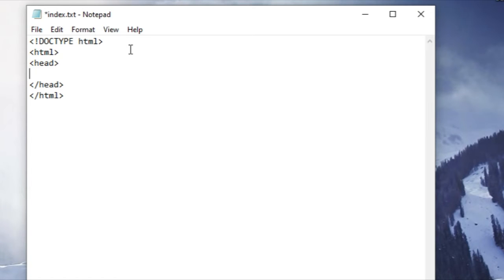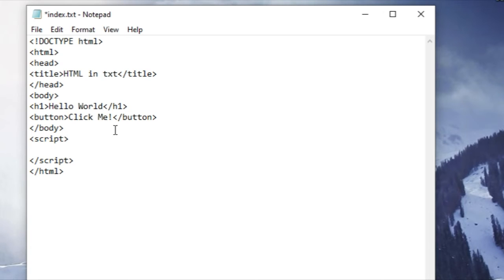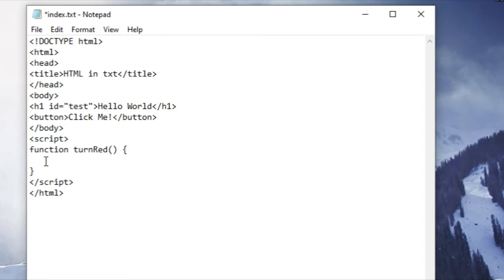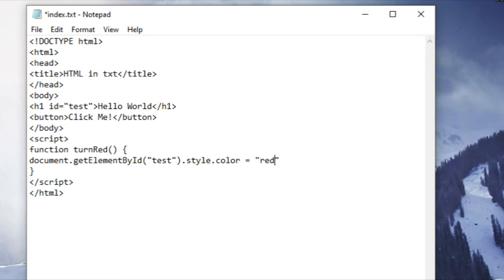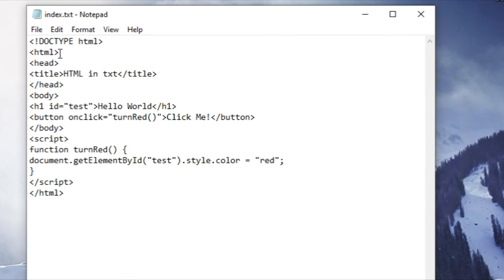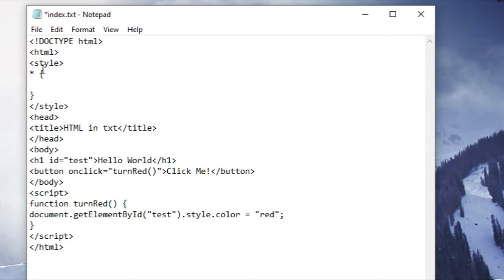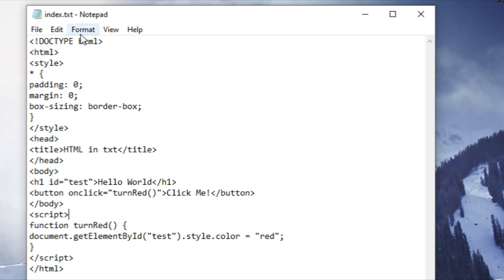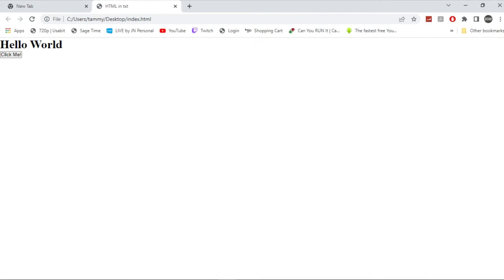How to make a website using Notepad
Yes you read that right!

In this video, I am going to show you how to create a website using a text (txt) document/NotePad on your computer. You don't need to install anything in order to do this! All you need to do is create a new text document on NotePad and follow my lead. We will be using HTML, CSS and JavaScript

Hopefully this was helpful :)